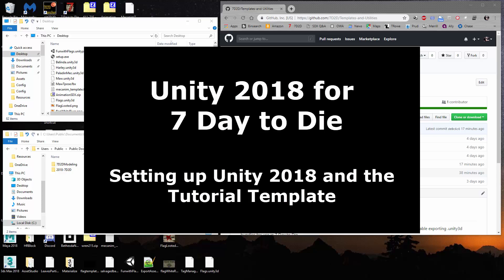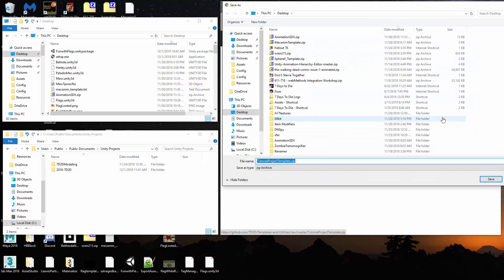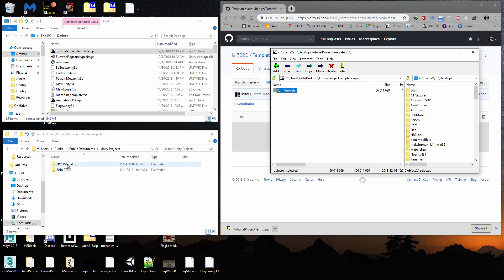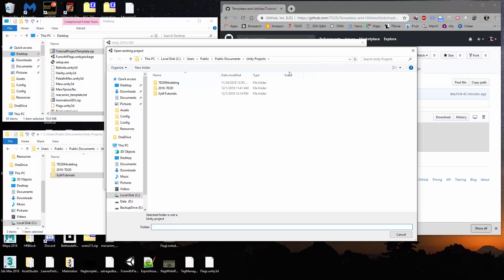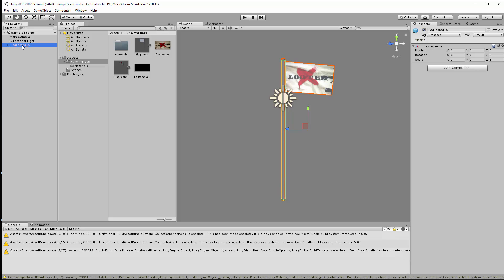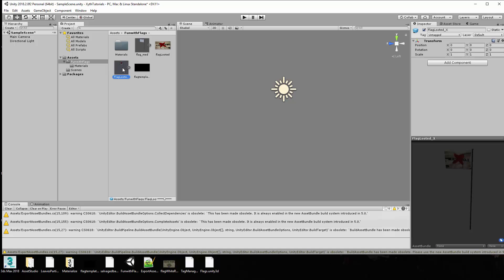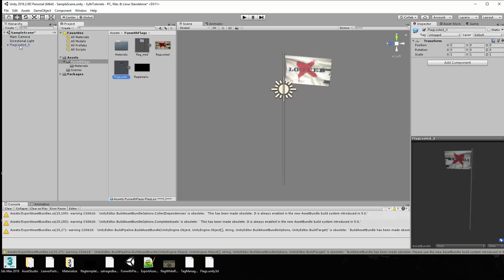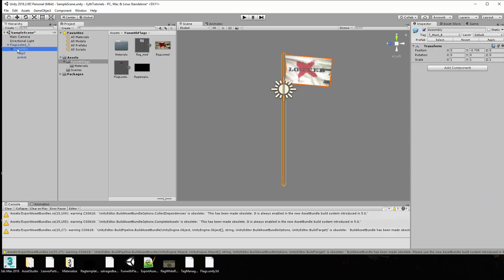Unity2018Tutorial01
Loading the new Tutorial Project Template.  Please use this project file in your copy of Unity 2018 so you have everything you need to get started.  All of my future tutorails in the series will build off of this base template.